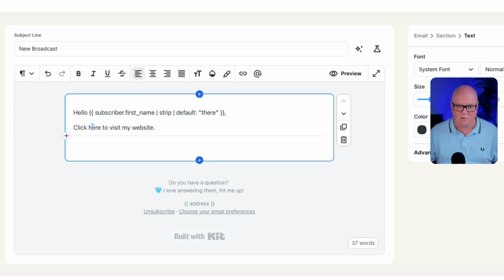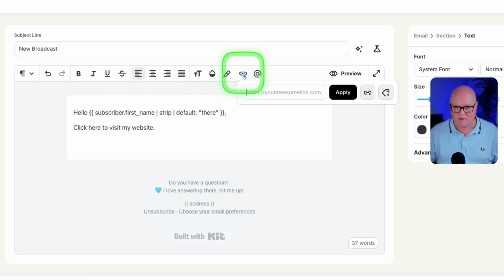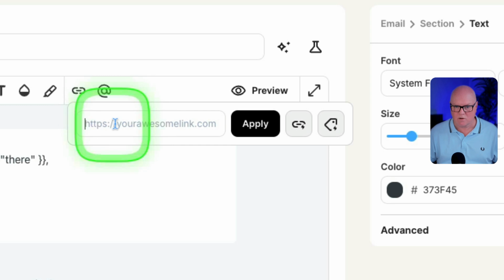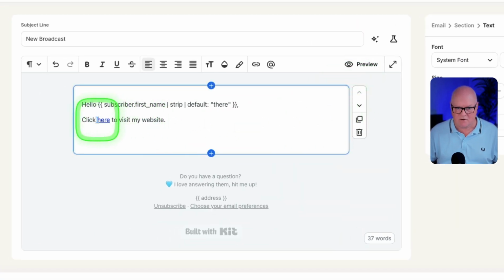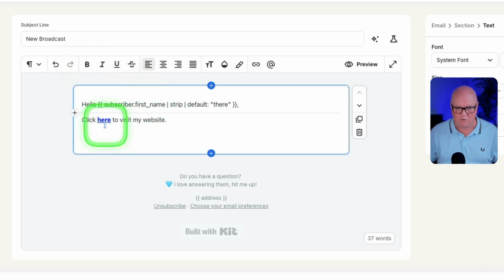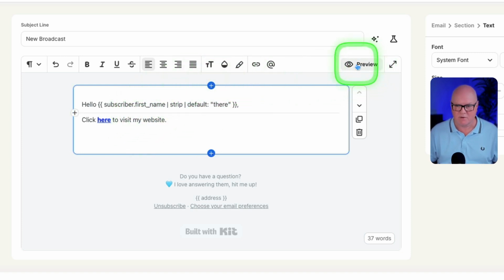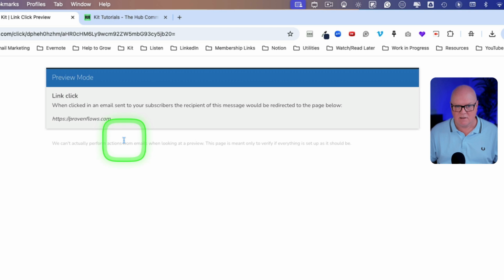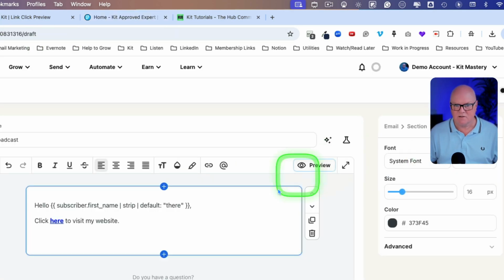How to Add Links to Your Emails in Kit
Want to add a clickable link to your Kit email without sending subscribers to a wall of ugly text? In this quick tutorial, I'll show you exactly how to insert hyperlinks into your email body in under 2 minutes — the right way, so they actually get clicked.

✅ What you'll learn:
• How to write anchor text that gets clicks (not just raw URLs)
• How to insert a link using Kit's formatting bar
• How to bold your link text to make it stand out
• How to use Preview mode to test your link before sending

⏱ Chapters:
00:00 Intro
00:23 Writing your anchor text
00:33 Inserting the hyperlink in Kit
01:00 Making your link bold
01:13 Previewing and testing the link